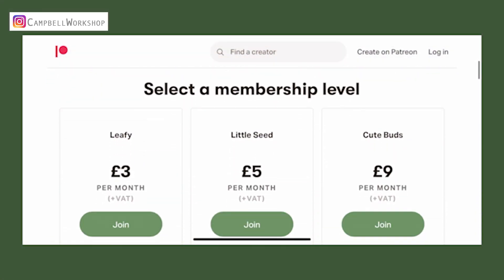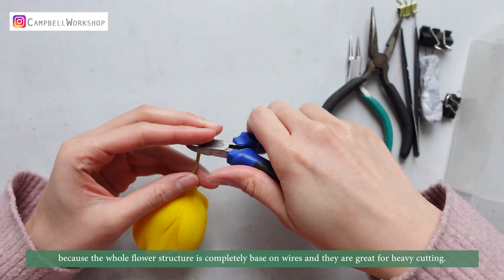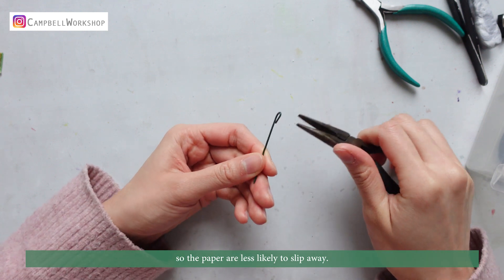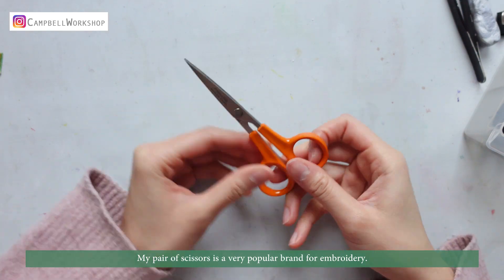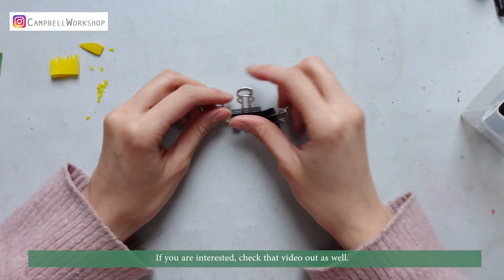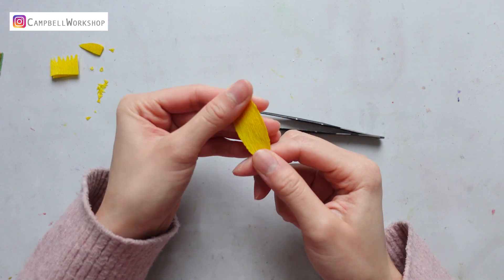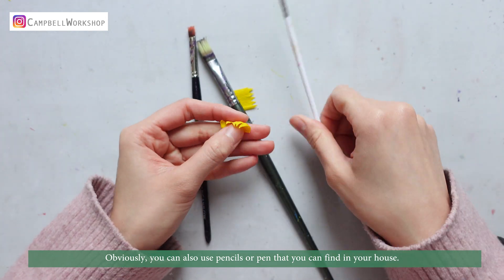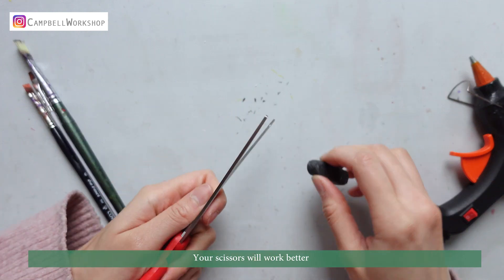WHAT BASIC TOOLS DO YOU NEED FOR PAPER FLOWERS | PAPER FLOWER 101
This week we are going to talk about the basic tools that I use to make my paper flower ! I hope it will show you how little you will need to start your paper flower projects !

Thank you @nabilazzah__ for the timeline :)
0:42 wire cutter pliers
1:15 flat head wiers
1:28 round nose pliers
2:02 a sharp scissors (probably micro tip scissors)
2:36 paper clips
2:45 blue tack (optional)
3:11 precision tweezers
3:34 big scissors, paint brushes and hot glue gun